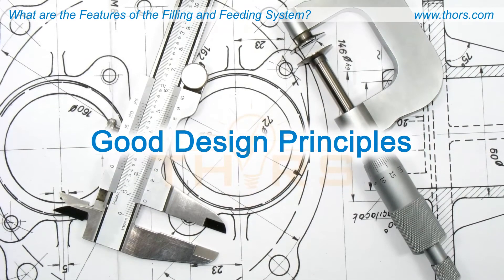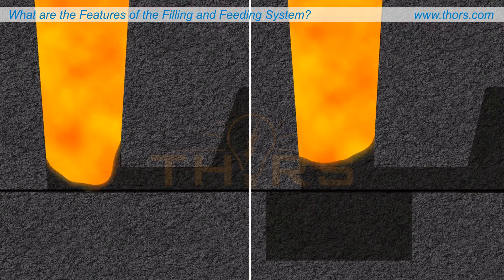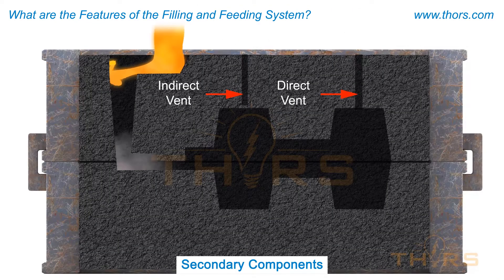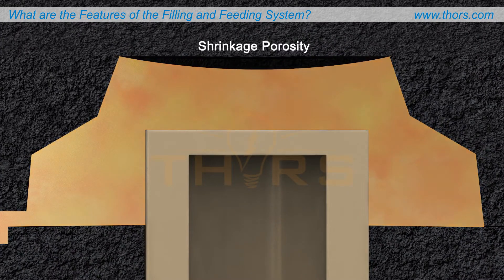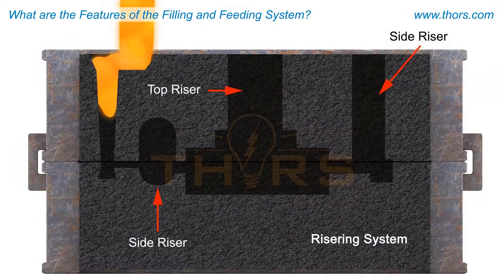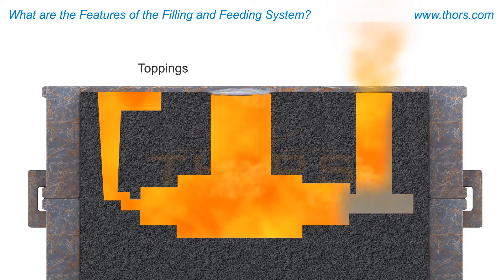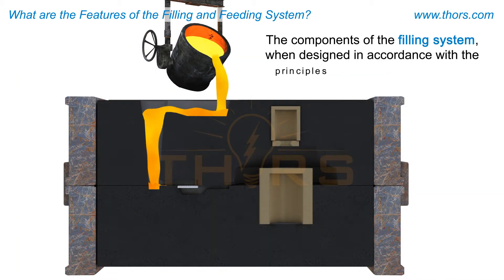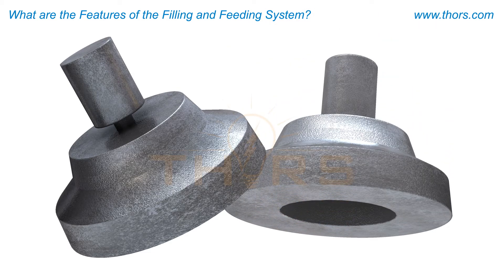What are the features of the Filling and Feeding Systems || Gating and Risering